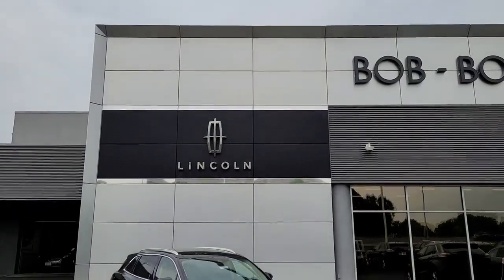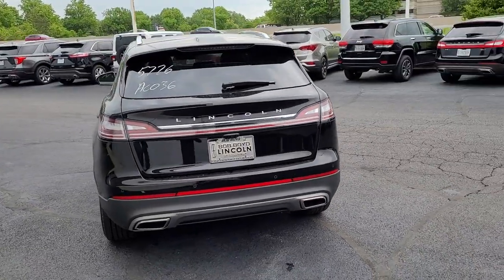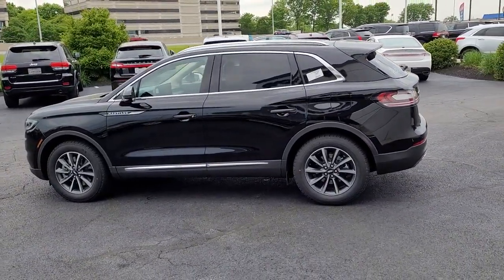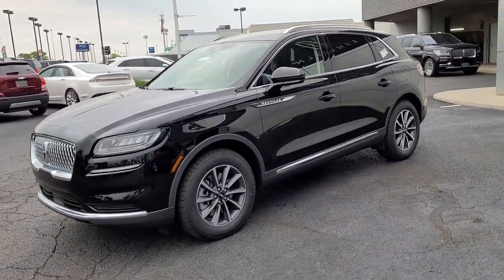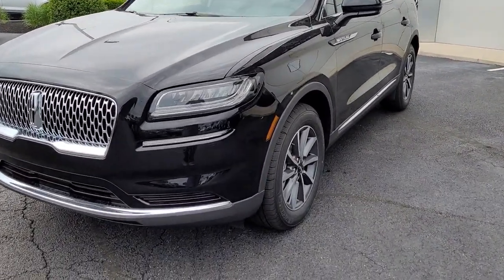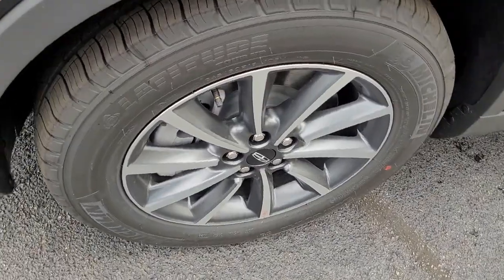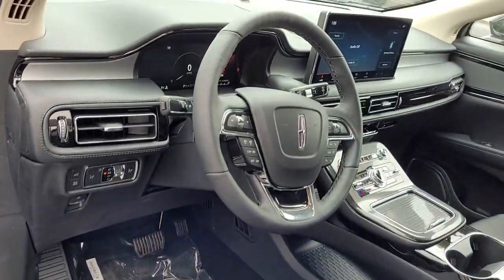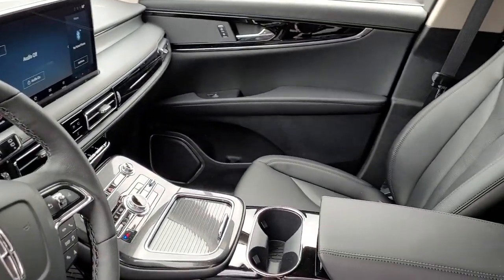2022 Lincoln Nautilus Lancaster, Delaware, Columbus, Powell, Dublin, OH N22393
Infinite Black Metallic Clearcoat New 2022 Lincoln Nautilus available in Lancaster, Ohio at Bob Boyd Lincoln of Columbus. Servicing the Delaware, Columbus, Powell, Dublin, OH area.

2445 Billingsley Rd.